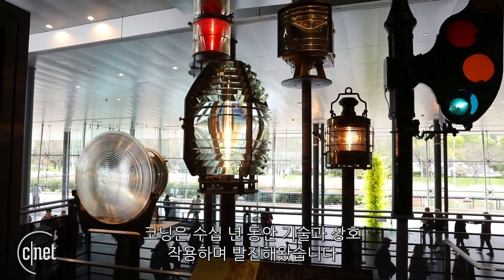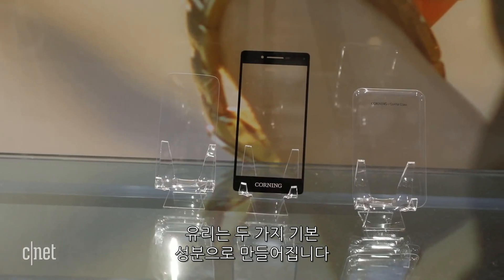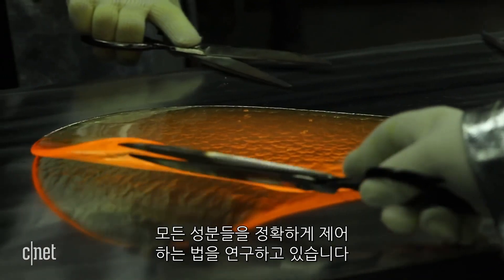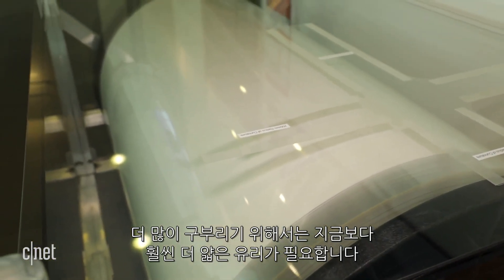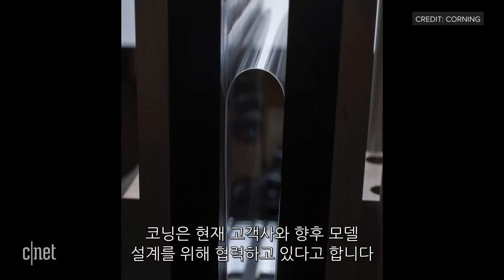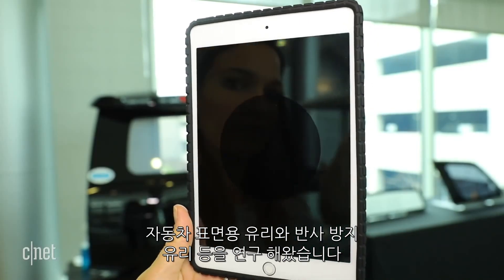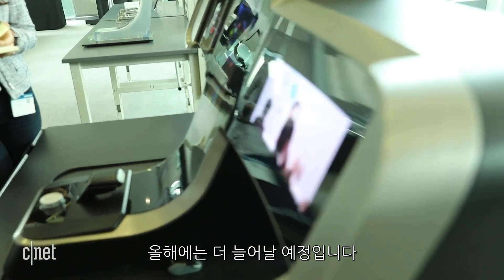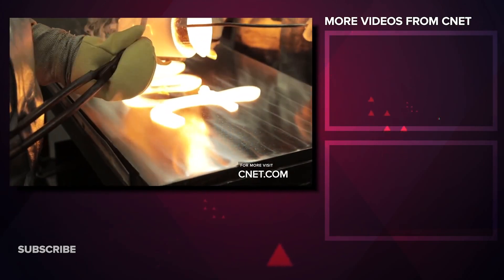‘절대 부러지지 않는 유리?!’ 코닝 플렉시블 글라스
고릴라 글라스 제조사인 코닝이 얇고 유연한 폴더블 디바이스 전용 보호유리를 개발중이다.

코닝이 공개한 초박형 굴절 유리 시제품은 두께는 0.1mm에 불과하고 곡률반경이 5mm이내로 구부릴 수 있을 정도의 유연성을 가졌다. 고도의 기술과 완성도를 갖추었지만 유동성이 심한 폴더블 디바이스 시장 환경 때문에 상용화는 시간이 걸릴 것으로 예상된다.

코닝이 공개한 부러지지 않는 플렉시블 글라스를 영상을 통해 확인해보자.